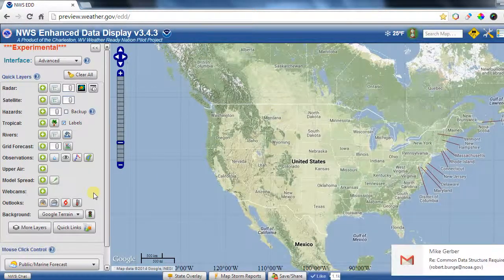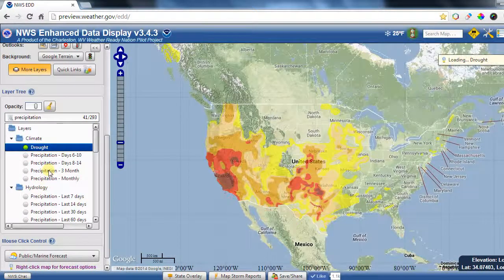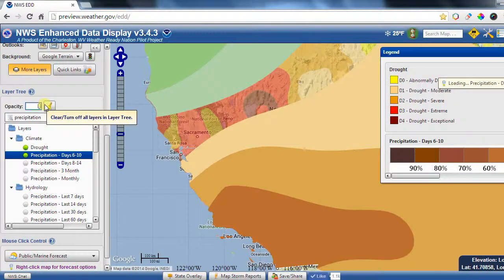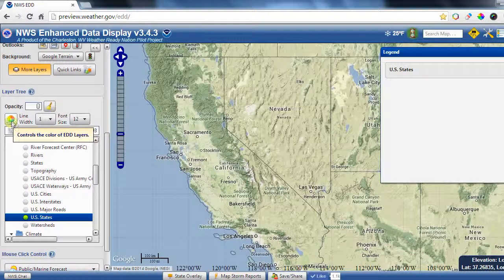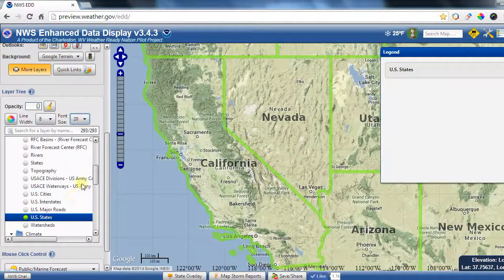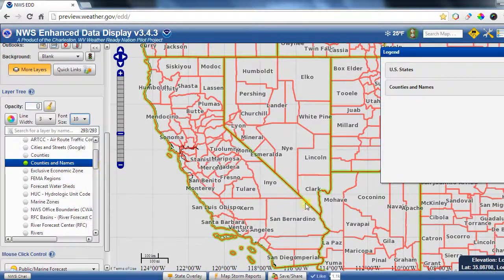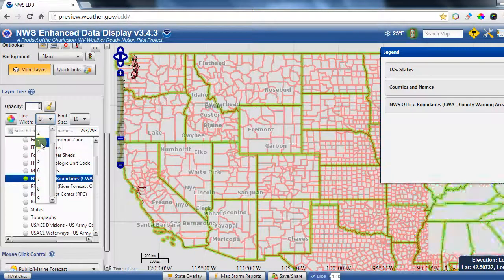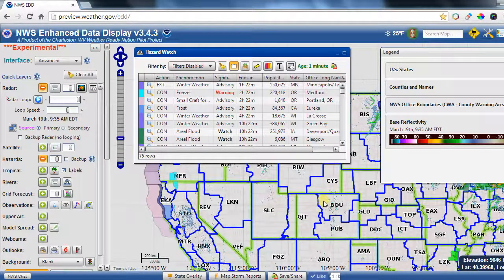NWS Enhanced Data Display (EDD) - How to use the Layer Tree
EDD is a product of the Weather Ready Nation Charleston, WV Pilot Project.